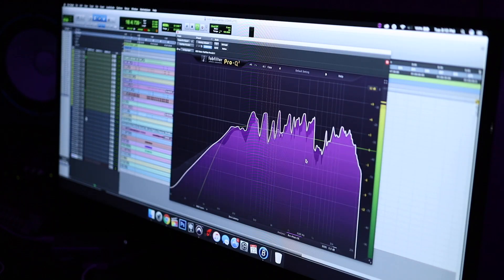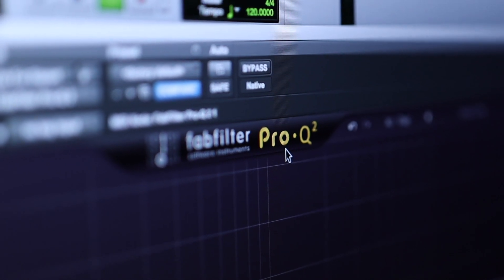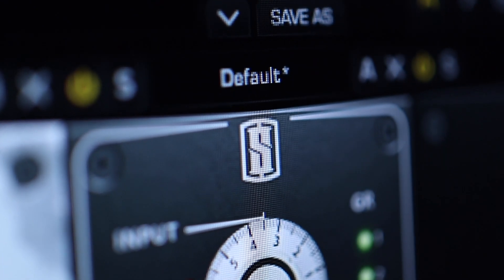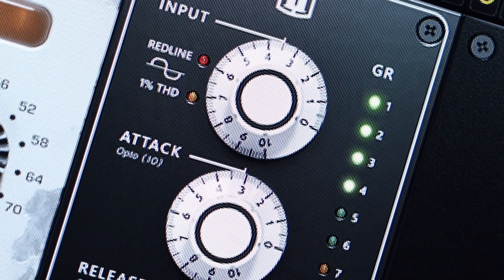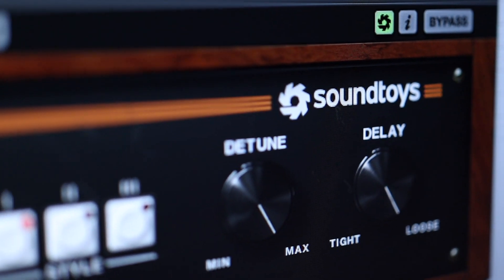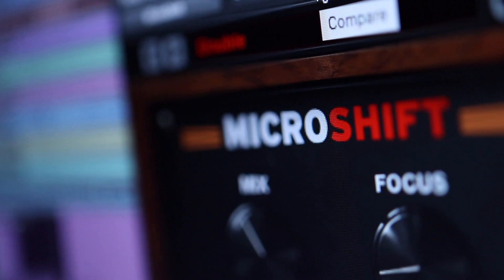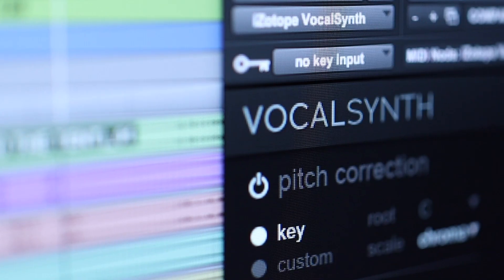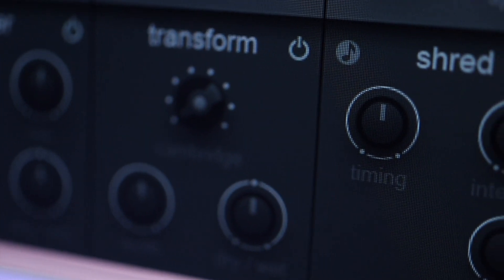Best PLUGINS For Rap Vocals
Check out all of my mixing secrets in my Complete Mixing Course

What about the rest of the plugin companies?! I have curated a list of the best plugins for Rap Vocals. The last time I did a "Best Plugins For Rap Vocals" video I decided to limit it only to WAVES plugins. This video will discuss the best plugins for rap vocals including all of the other plugin companies. there are a lot of them! The list is below:

My Gear:
Main Camera
Main lens with blurry backgrounds
Super crazy wide angle lens
My macbook that edits really well
My main recording mic
My main preamp
My audio interface
Compressor I use for tracking
My big monitors